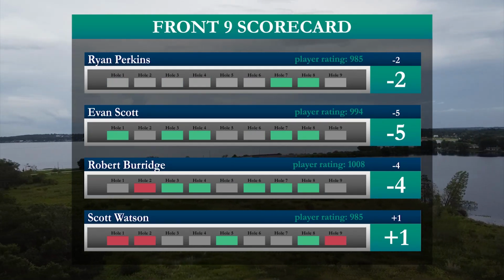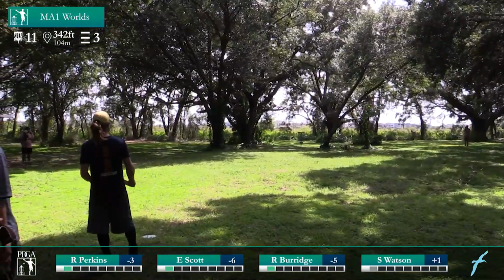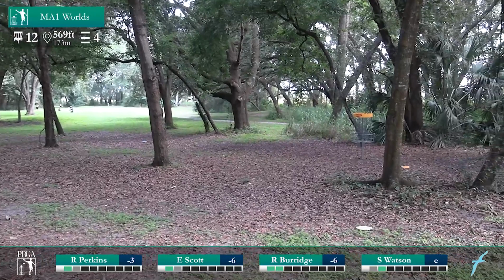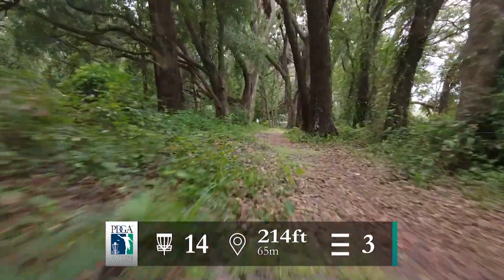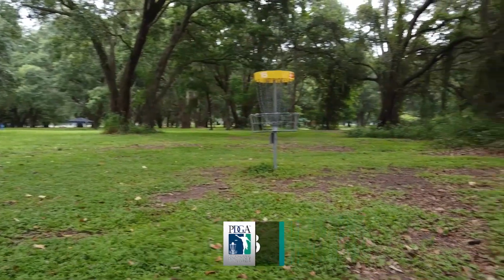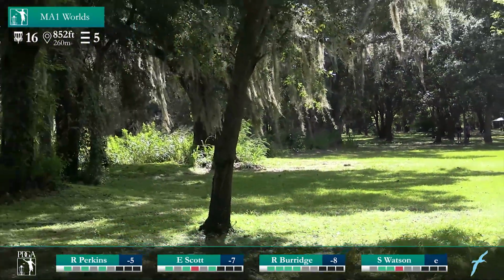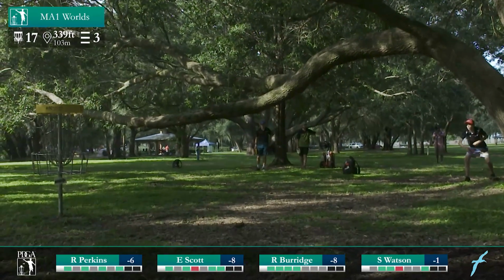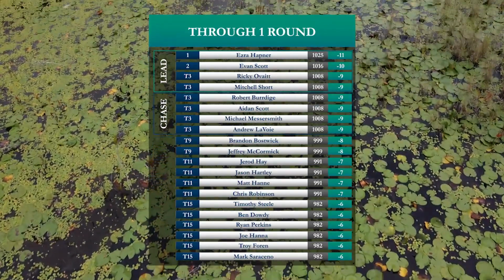2021 PDGA Am Worlds | MA1 | R1B9 | Burridge, Scott, Perkins, Watson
R1B9 Coverage of the 2021 PDGA Amateur Disc Golf World Championships from the Lake Hiawatha Preserve DGC in St. Clermont, Florida.

MA1 Feature Card: Robert Burridge, Evan Scott, Ryan Perkins, Scott Watson

Filmed and produced by BDub Pro
Commentary by Cameron Makiling and Grant Zellner